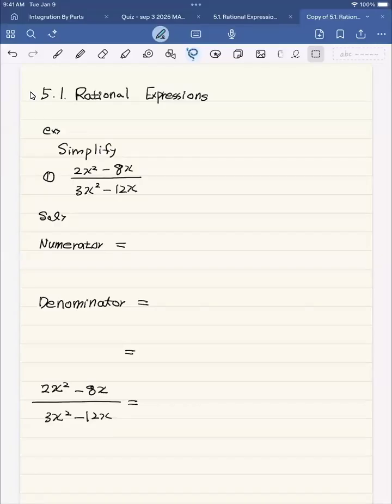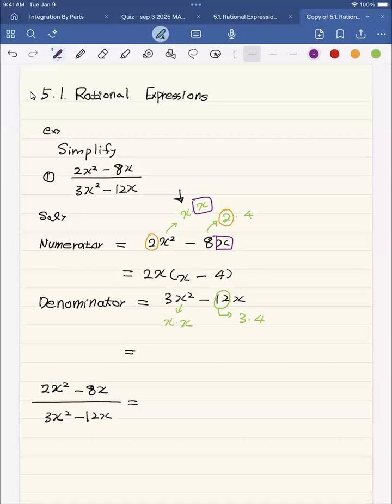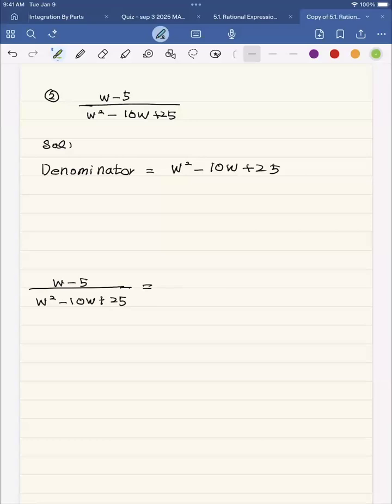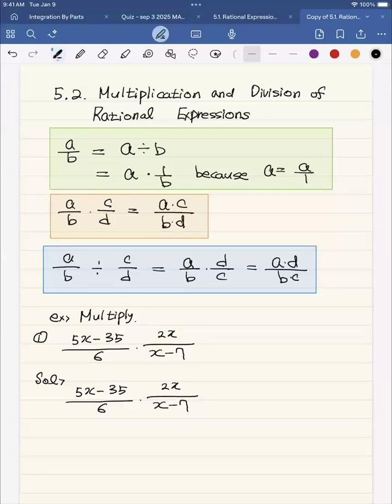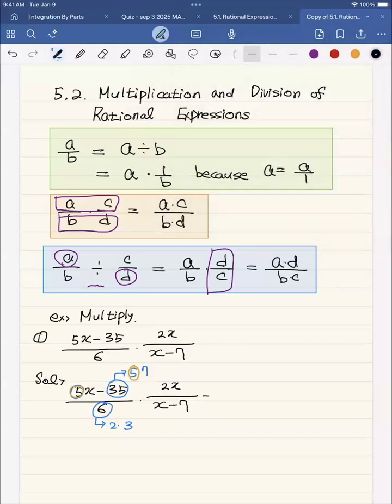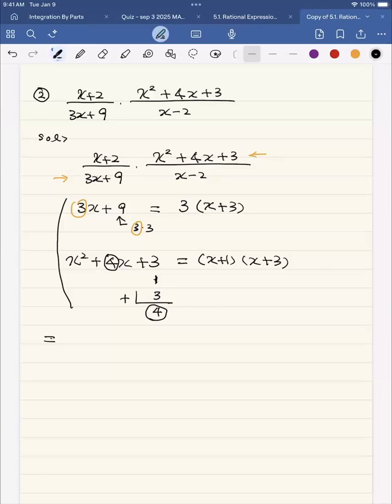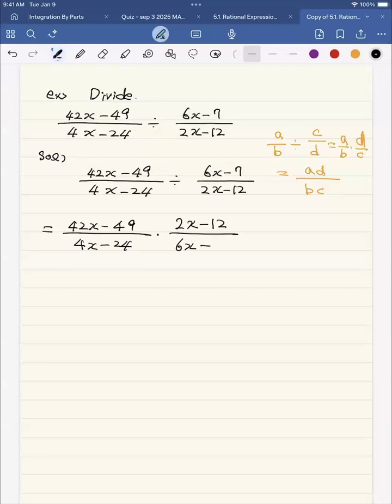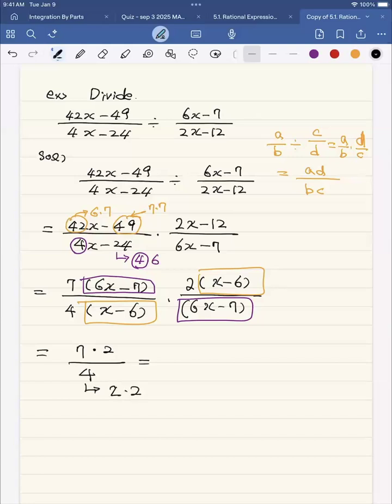5.1. Rational Expressions, 5.2. Multiplication and division of rational expressions.